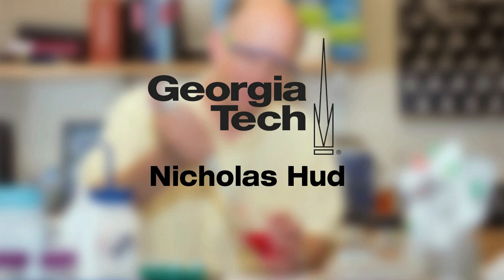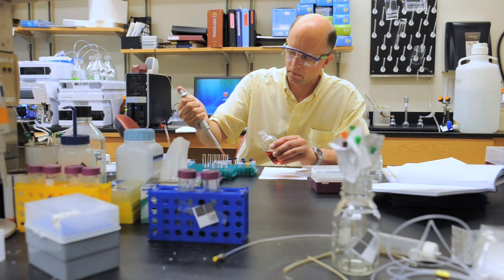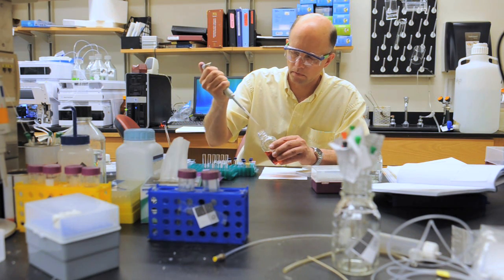Nicholas Hud: Understanding the Factors that Control Order Nucleic Acid Structures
The primary goal of the Hud laboratory is to obtain a more complete understanding of the factors that control the folding, stability, and assembly of higher order nucleic acid structures. Towards this end, we utilize a number of physical and chemical techniques. Research projects include: 1) exploration of DNA and RNA cation binding; 2) investigations of DNA nanostructure self-assembly for gene delivery; and 3) the development of a protein-free, RNA-like, self-replicating system.

Video by Rob Felt
Copyright Georgia Institute of Technology 2010